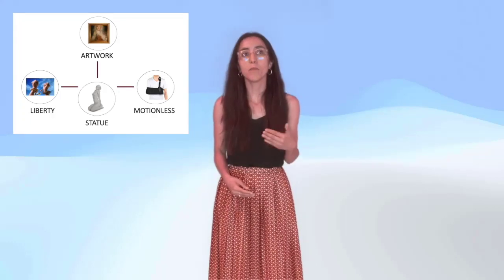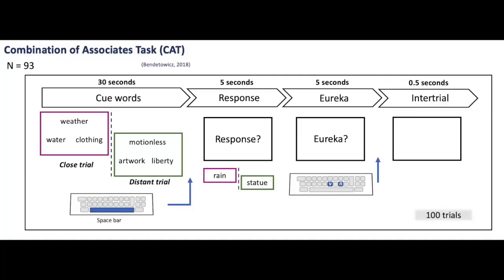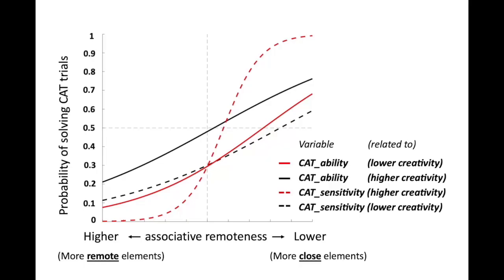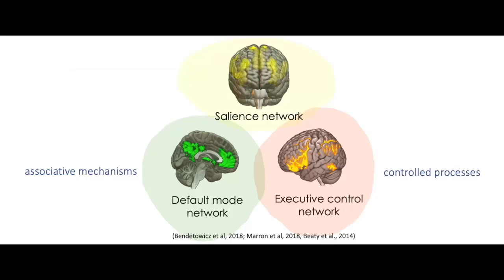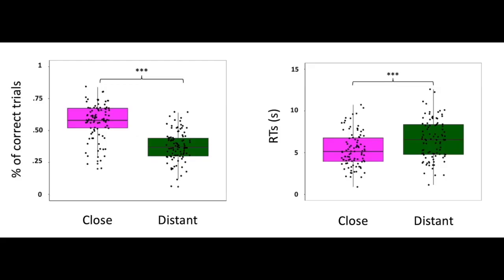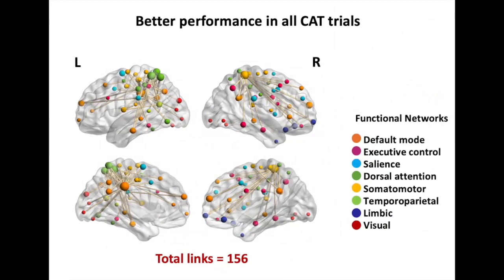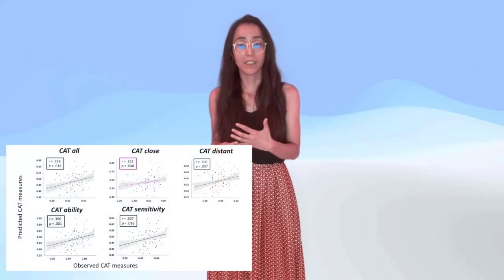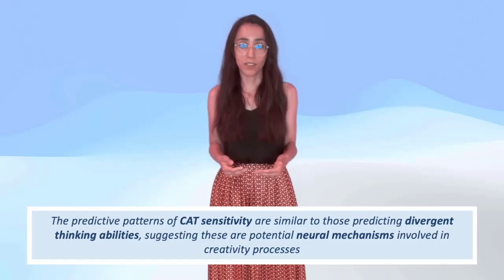OHBM 2023 | 2993 | Talk | Marcela Ovando-Tellez | Brain Connectivity-based Prediction of Combining…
Title: Brain Connectivity-based Prediction of Combining Remote Semantic Associates for Creative Thinking.
Speaker: Marcela Ovando-Tellez
Abstract: Associative thinking plays a major role in creativity, as it involves the ability to link distant concepts. Yet, the neural mechanisms allowing to combine distant associates in creative thinking tasks remain poorly understood. We investigated the whole-brain functional connectivity patterns related to combining remote associations for creative thinking. Using a connectome predictive modeling approach, we examined whole-brain functional connectivity patterns related to con- necting close and distant remote associates in the Combination Association Task (CAT). Brain connectivity networks predicting CAT performance showed contributions from brain functional connectivity mostly related to the Default Mode Network, likely related to associative processes required in all trials of the task. Besides, the functional connectivity pattern of associative remote- ness linked to CAT trials also largely involved the Executive Control Network, Dorsal Attention Network and Somatomotor networks, suggesting that more controlled processes played an important role in trials with higher associative remoteness. Critically, the functional connectivity patterns related to higher creative demands of the task share similarities with functional connec- tivity patterns previously found to predict divergent thinking. Thus, our work potentially offers insights into neural mechanisms that play a role in both convergent and divergent remote thinking.